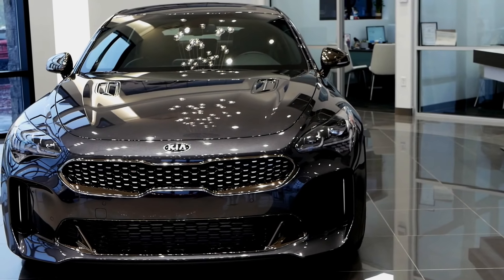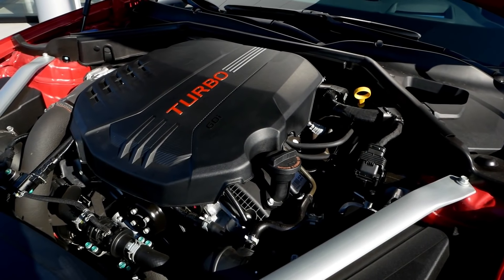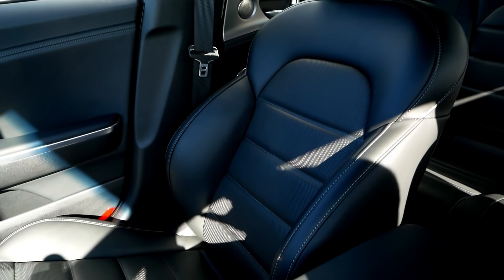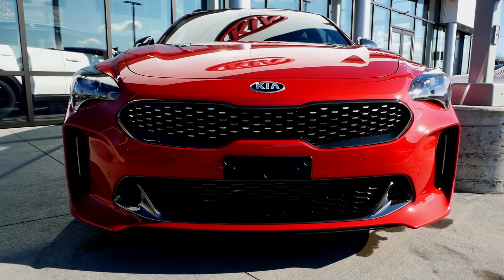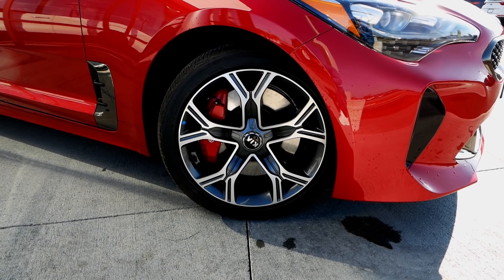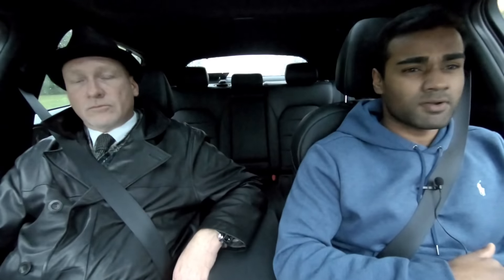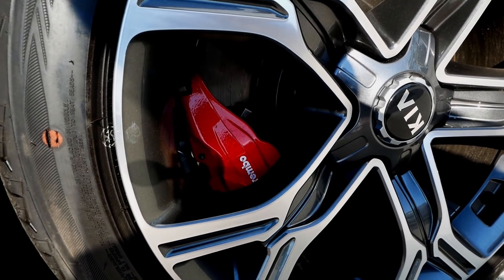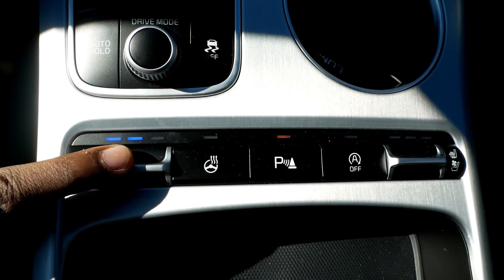$50,000... Kia? Should You Buy the New Kia Stinger GT2?: Vas Reviews Ep. 8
How's it going guys?! In this weeks review, I drive the all new Kia Stinger GT2. With inspirations and designers from BMW and Audi led by Albert Biermann, KIA is making a case for a performance hatch back to compete with German and Japanese rivals. But, does it hold up to its competitors? Find out in this weeks review!